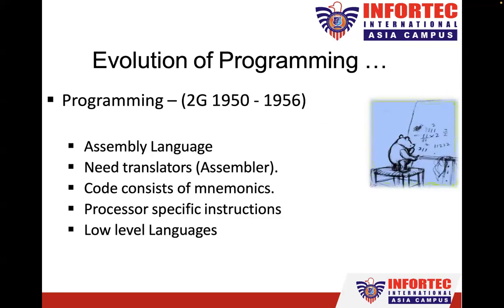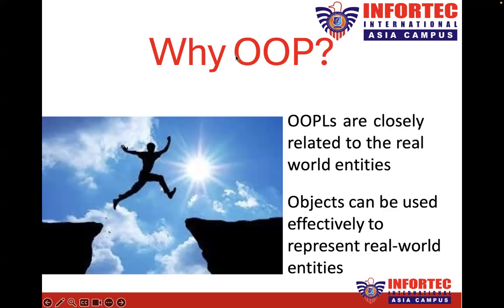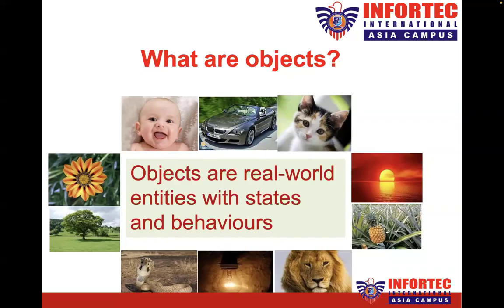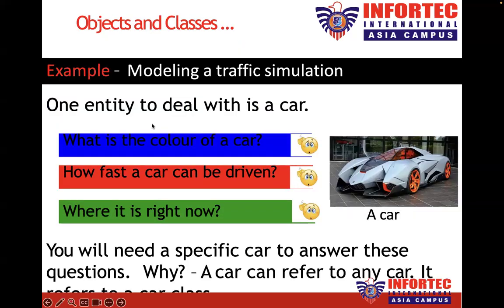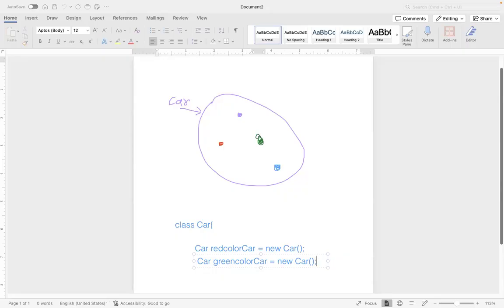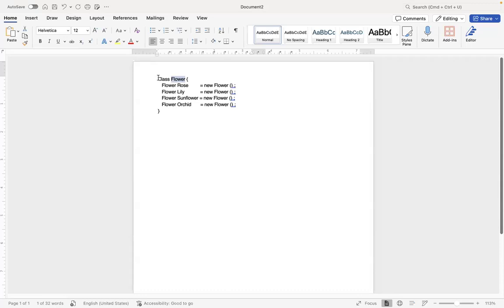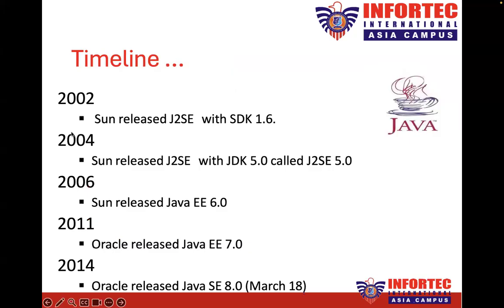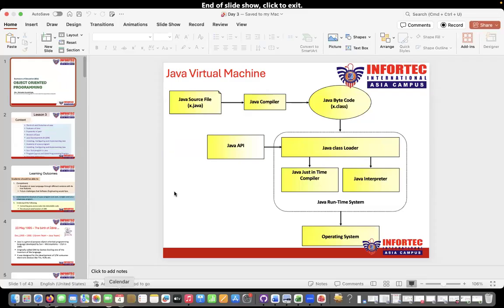BED Batch 10 Object Oriented Programming Lecture 02